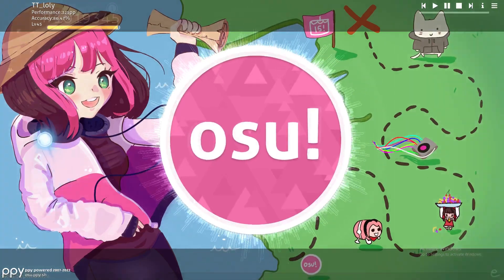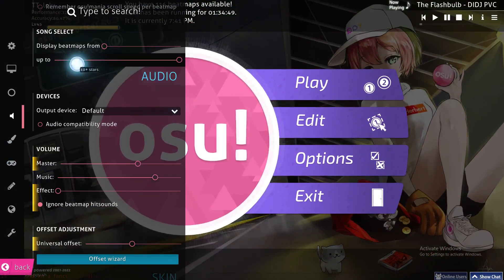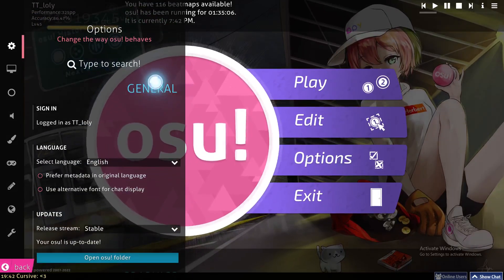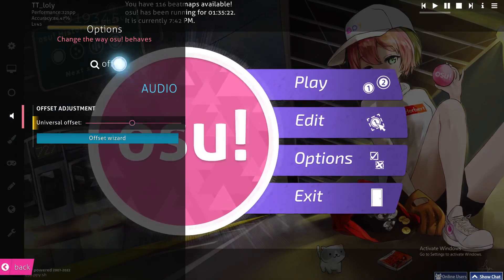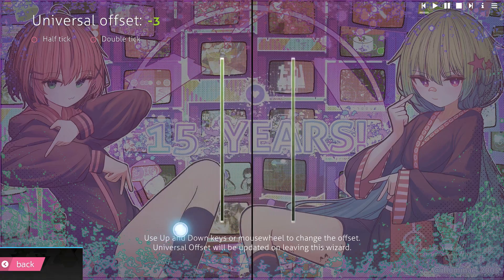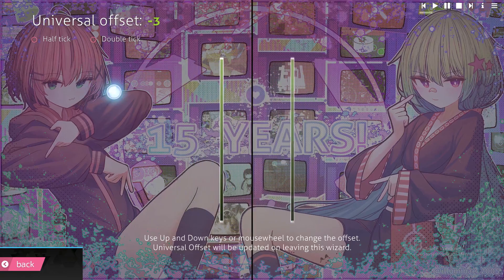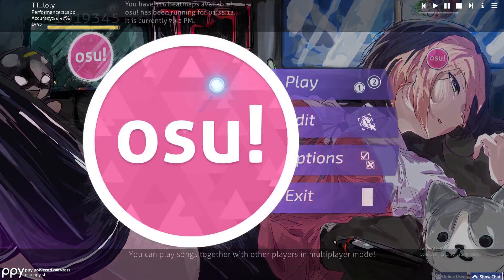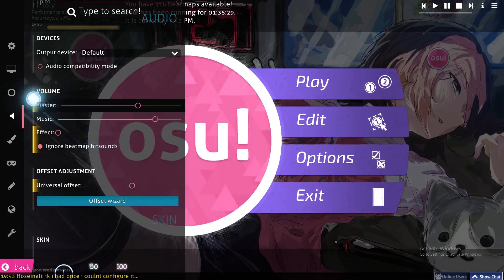How To Find Offset In Osu! Tutorial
Today I show osu! tutorial,osu tutorial,find offset in osu! tutorial,find offset in osu!